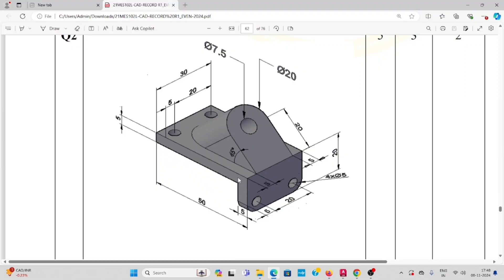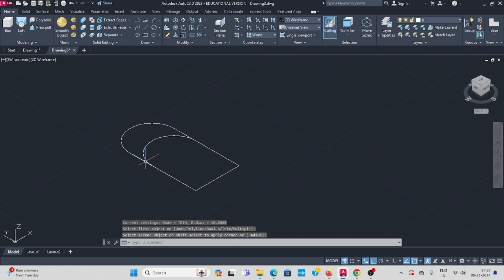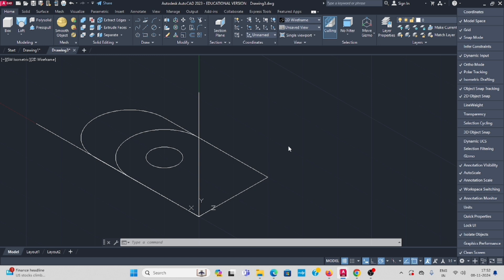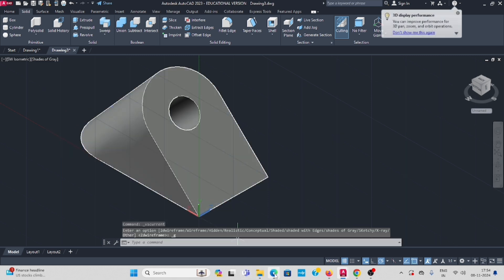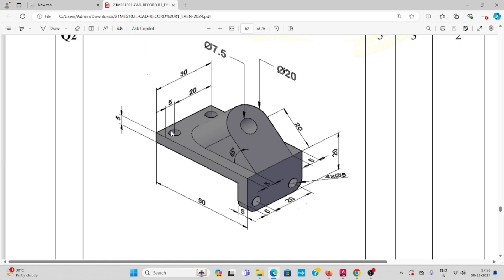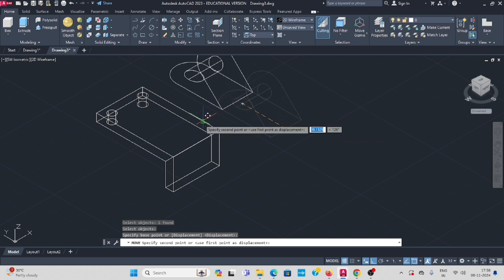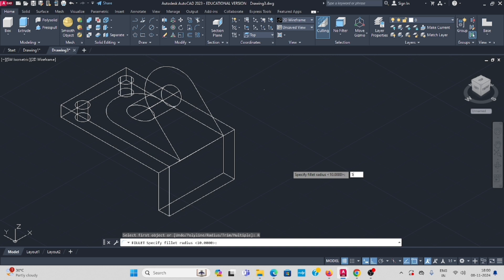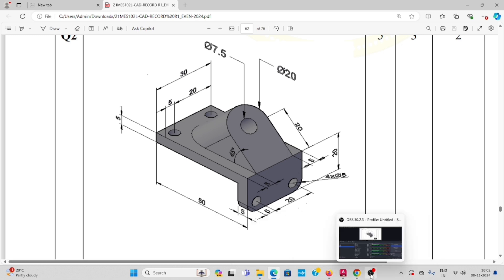Solid Modelling using Features and Boolean operation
Dear Students,
                          In this video explained with Autocad 3D Modelling Features command. This exercise I explained clearly with new commands, don't skip the video continuously watch then only under this. Thank for your support and introduce new subscribers for my channel.
                           Paulraj Ganesan 👍